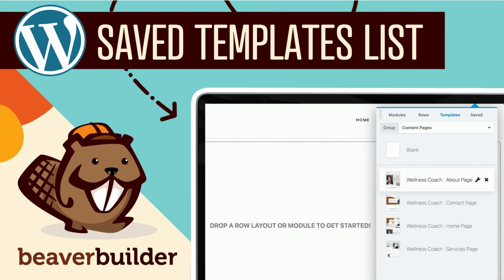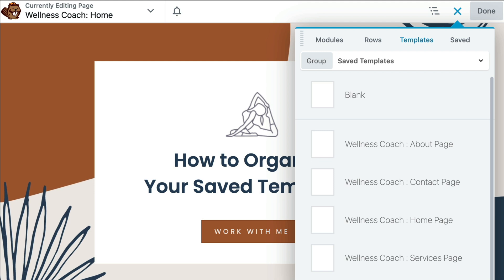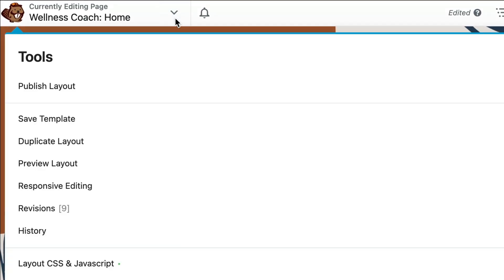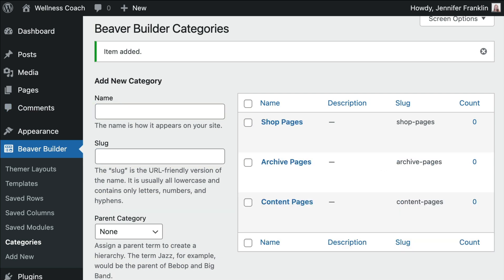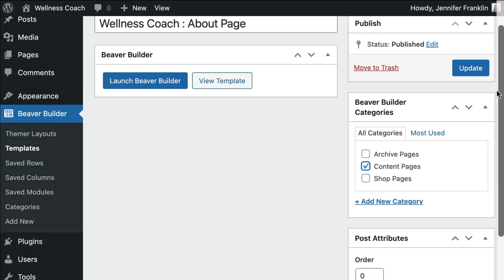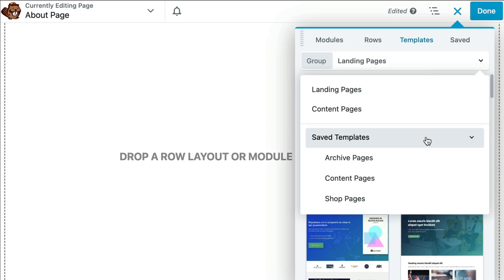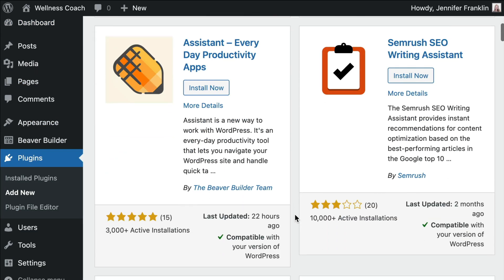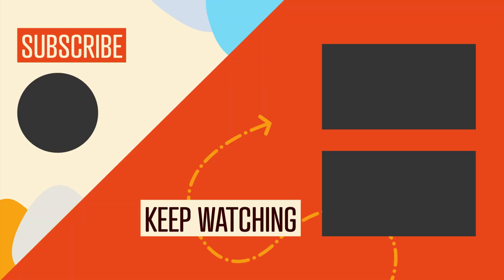Beaver Builder Saved Templates: How to Organize Using Categories + Featured Images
Here's how to organize your Beaver Builder saved templates list using categories and featured images. PLUS, you will learn a NEW way to save, share, import and export your page builder templates.

0:00 — INTRO: Saved Templates List: Add Categories + Thumnail Images
1:24 — STEP 1 - Create Custom Layout Template Categories
1:52 — STEP 2 - Assign a Category and Featured Image
2:50 — STEP 3 - Check the Results in Beaver Builder
3:13 — KEEP WATCHING: Save, share, import and export Beaver Builder templates

In this Beaver Builder video, @JenniferFranklin from Beaver Builder shows you how to organize your Beaver Builder saved templates list with categories and featured images. PLUS, you will learn a NEW way to save, share, import and export page builder templates.

The problem is that by default your list of saved layout templates found on the Templates tab in the Content panel is really pretty generic. In this video, you will learn how to organize your saved templates into categories as well as assign an image to each of your saved templates. This extra step makes it easier for you or your clients to find the right template for a new page.

If you work with multiple websites and want to save, share, import and export Beaver Builder templates between them you might be interested in Assistant PRO - a cloud-sharing application that helps keep your WordPress assets organized and easily accessible. It links to your WordPress sites using the Assistant plugin. The plugin offers a suite of apps that perform common tasks using a frontend sidebar.